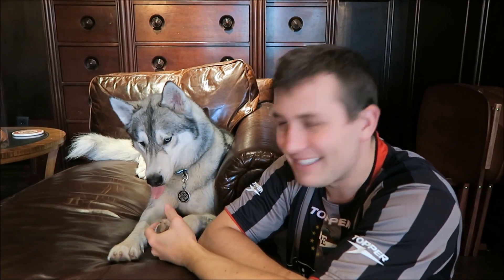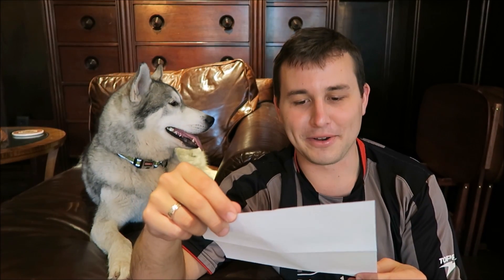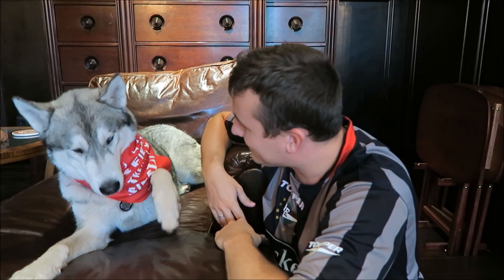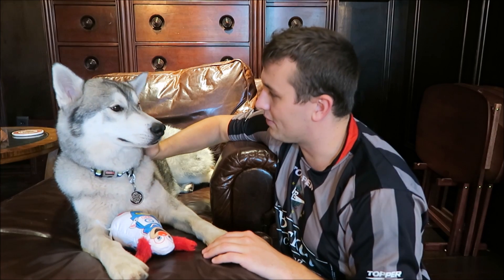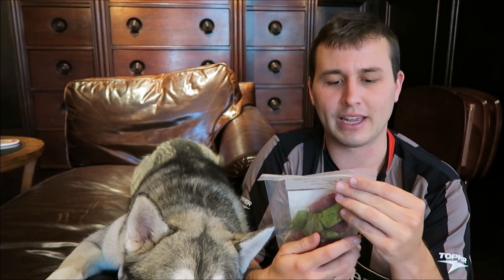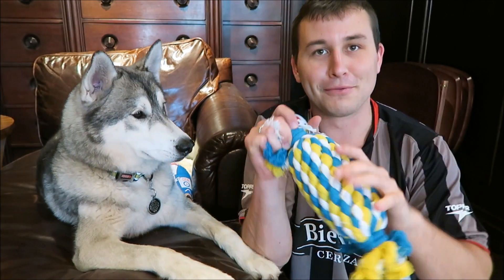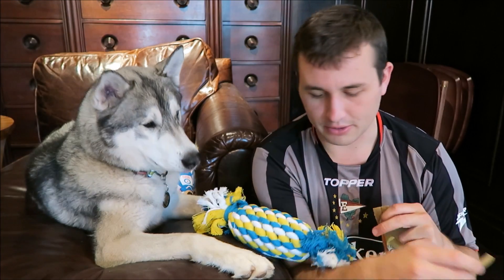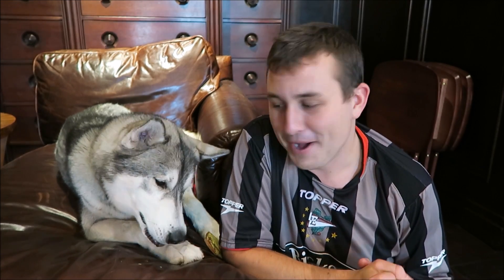Pet Treater Unboxing | May 2016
Nanook, my Siberian Husky, and I got sent a Pet Treater box to review for you guys! Pet Treater is a monthly subscription service that sends toys, treats, and goodies to your adorable puppy each month!

Follow Nanook on Instagram!